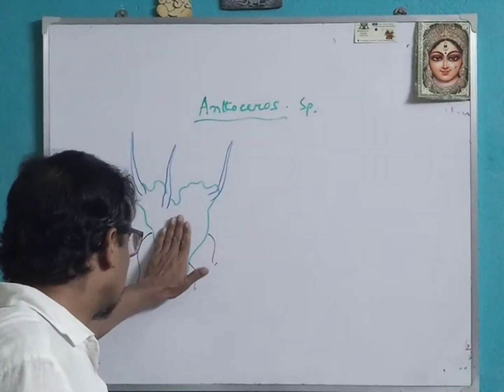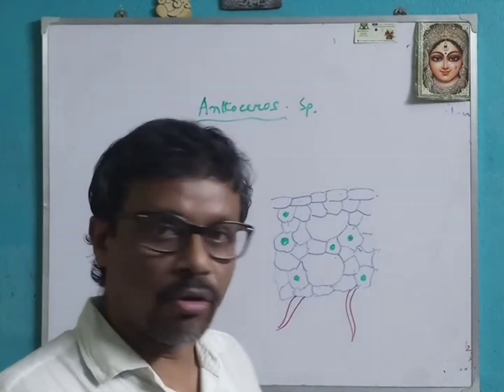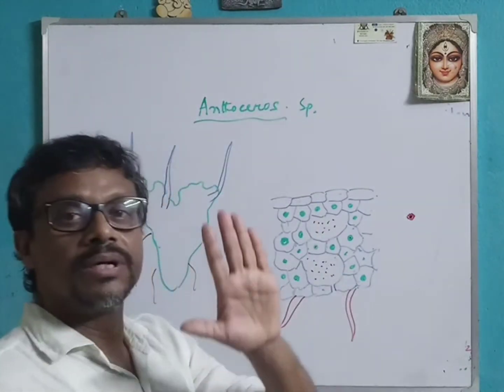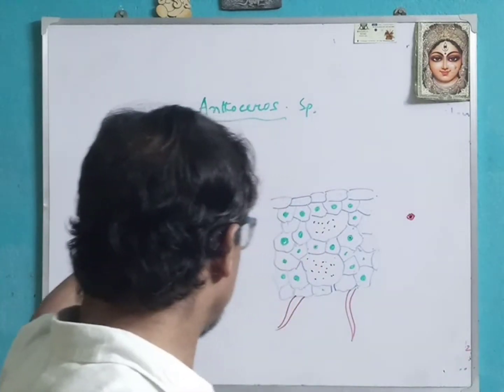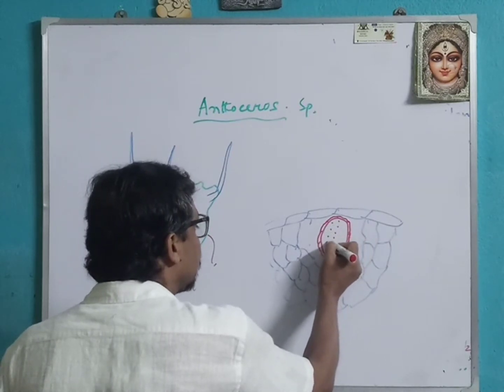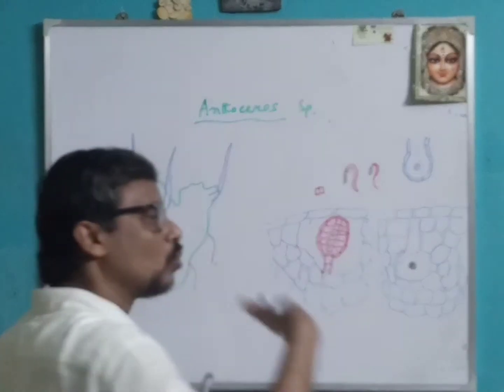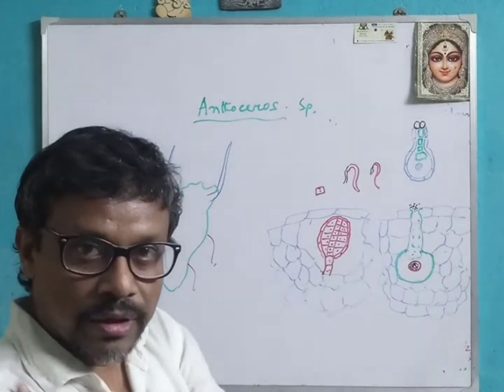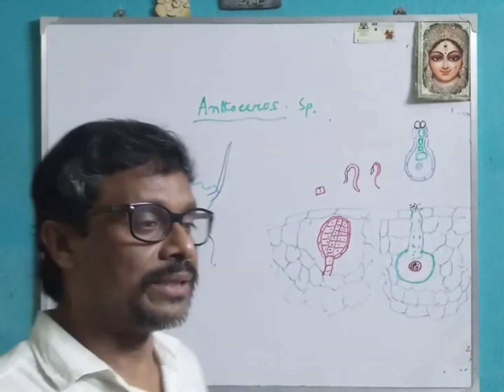External and Internal structure and Reproduction in Anthoceros sp.